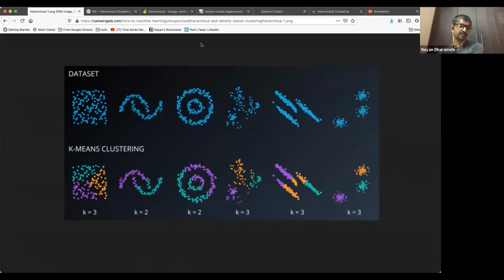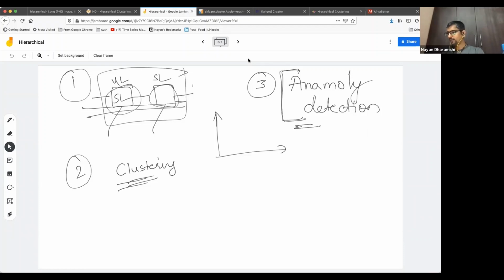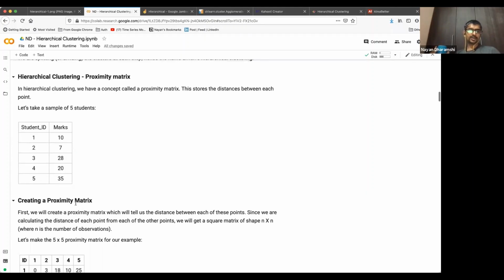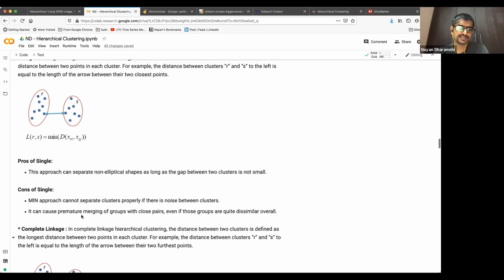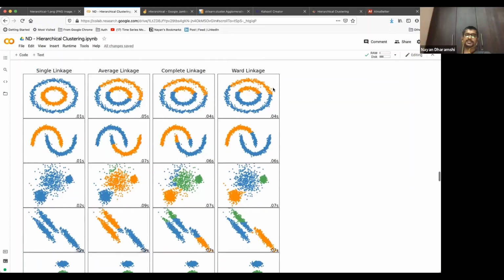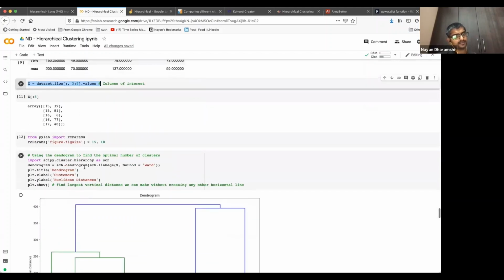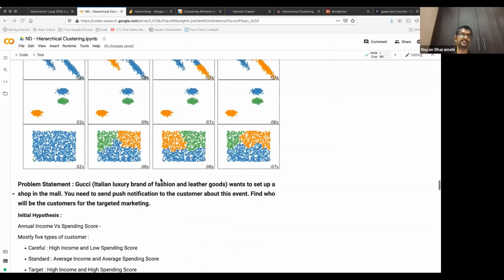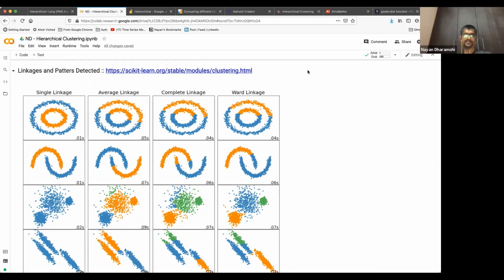Hierarchical Clustering Explained | Machine Learning Tutorials | AlmaBetter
Get detailed insight on Hierarchical Clustering Explained by Nayan Dharamshi.

Welcome to this tutorial on hierarchical clustering, where we will explore the concept of clustering and its applications in machine learning. In this video, we will dive deep into the topic of hierarchical clustering and its two major techniques - agglomerative and divisive clustering.

Agglomerative clustering is the most common hierarchical clustering method used in practice, and we will discuss its algorithm and step-by-step process to create clusters. We will also explain the differences between hierarchical and agglomerative clustering, their strengths and limitations, and the factors to consider when selecting the right method for your data.

Moreover, we will cover the types of agglomerative hierarchical clustering, such as single linkage, complete linkage, and average linkage. You will learn how to choose the appropriate linkage method for your dataset based on the distance measure between the clusters.

We will also explain divisive hierarchical clustering, which is the opposite of agglomerative clustering. Divisive clustering involves starting with a single cluster and dividing it into smaller sub-clusters until a stopping criterion is met. We will compare the advantages and disadvantages of both agglomerative and divisive clustering techniques and when to use each.

At AlmaBetter, our Data Science program includes hands-on experience in various clustering techniques, including hierarchical clustering. Our curriculum covers all essential machine learning concepts, including data preprocessing, model building, and model evaluation. By enrolling in our program, you will have access to a dedicated mentor, real-world projects, and a pay-after-placement program.

Take the next step towards a fulfilling career by enrolling now.